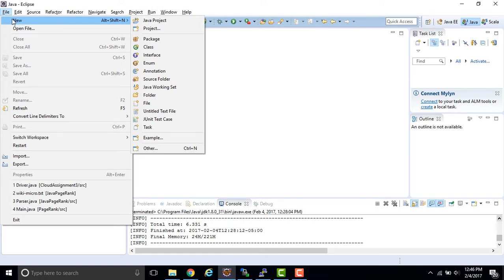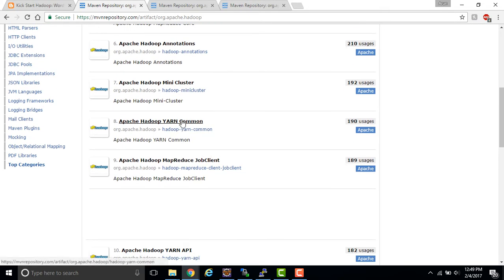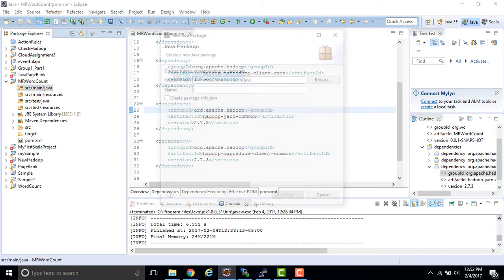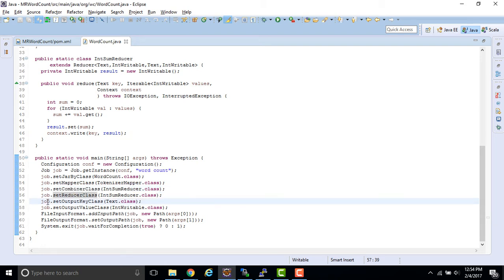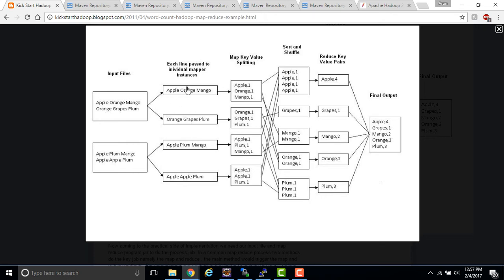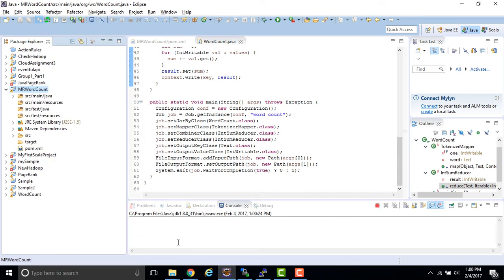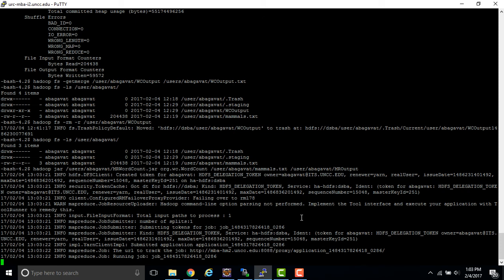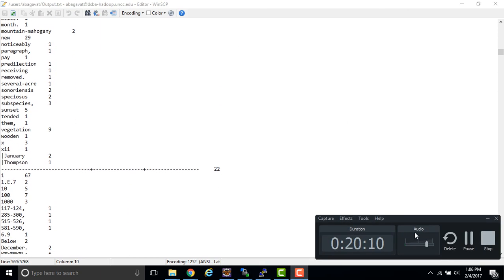Exercise02_ExampleMapReduce_01